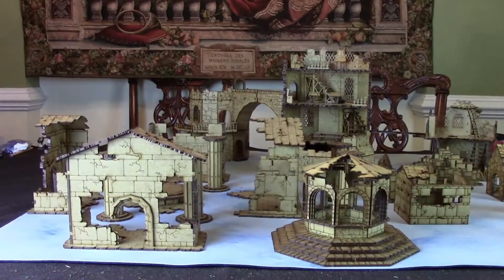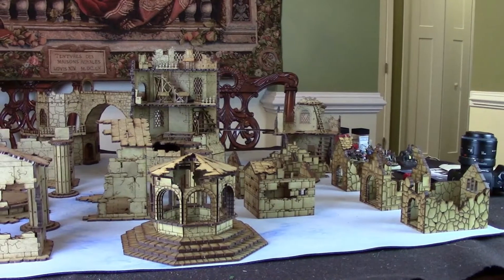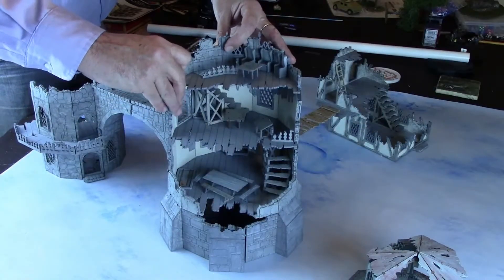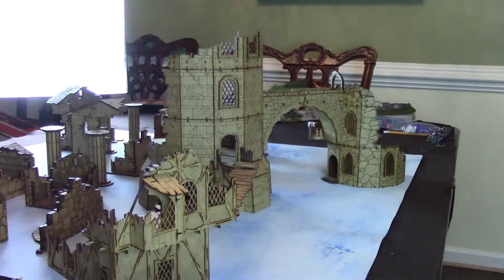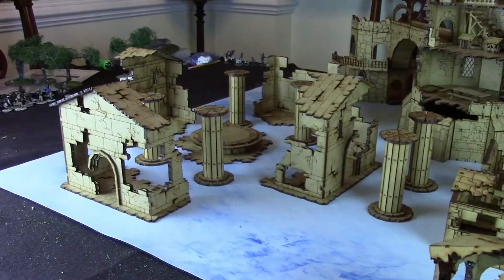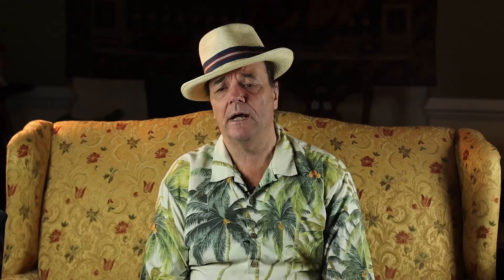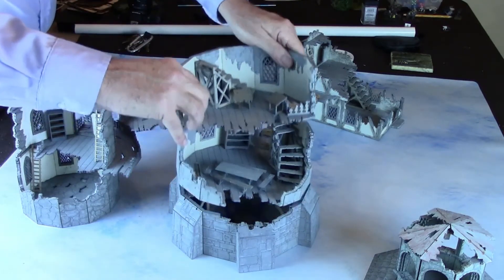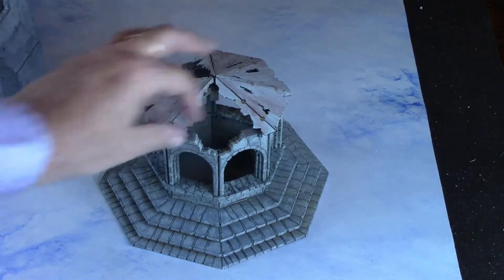A Frostgrave Official Terrain Review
A review of Kromlech's Official Terrain for Frostgrave Version 2,  Useful and well-designed MDF terrain designed for Frostgrave 2